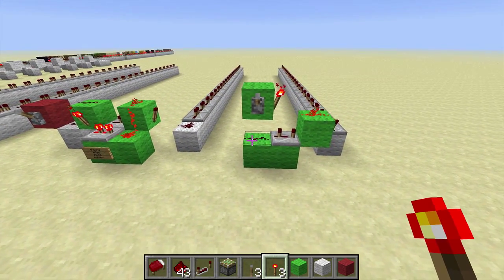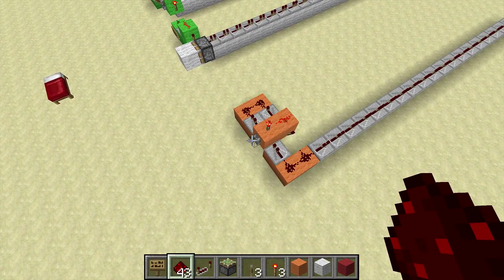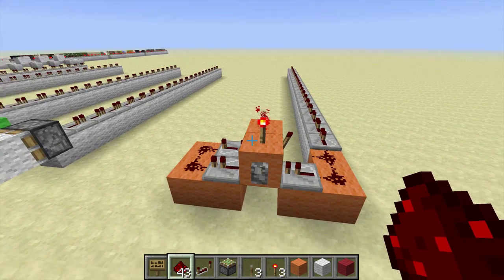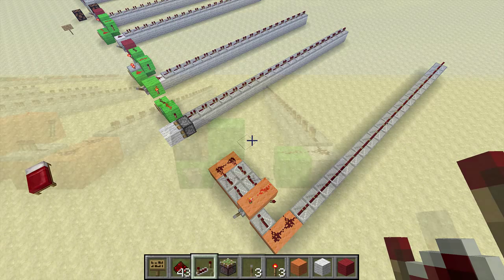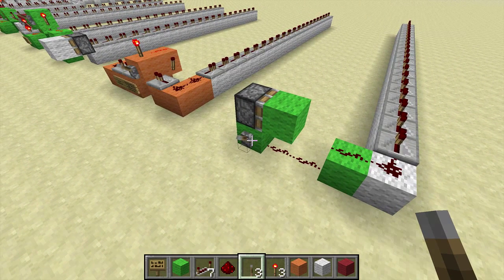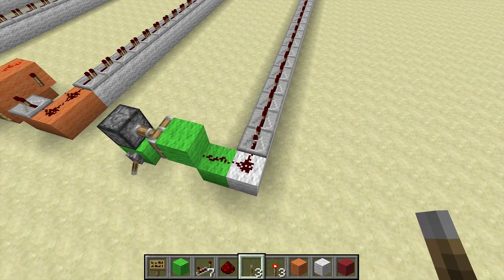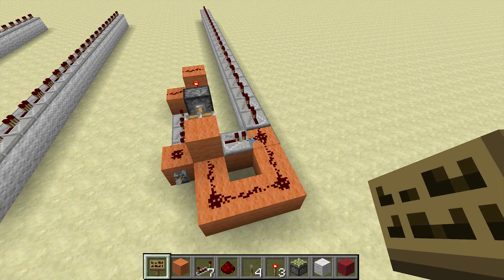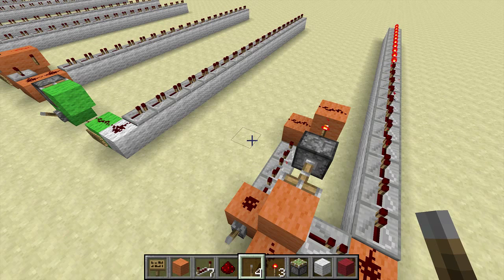Redstone 101 - Episode 3 - Pulse Control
Redstone 101 is a series dedicated to understanding the basics of Minecraft's redstone system.

In this episode, I go into more depth on mono-stable circuits, talk about circuits for controlling pulse lengths and introduce some simple piston based redstone circuits.